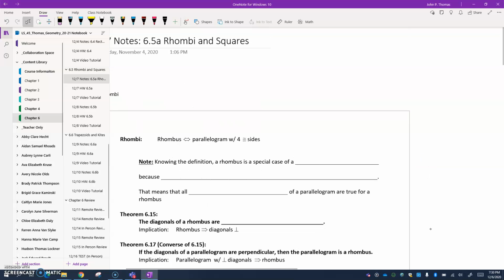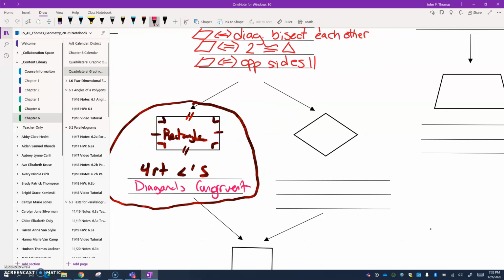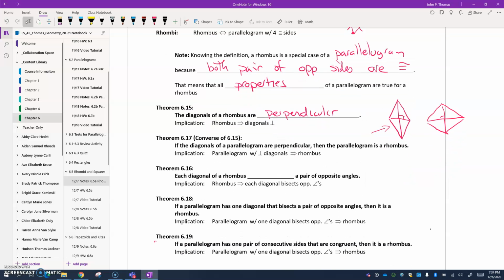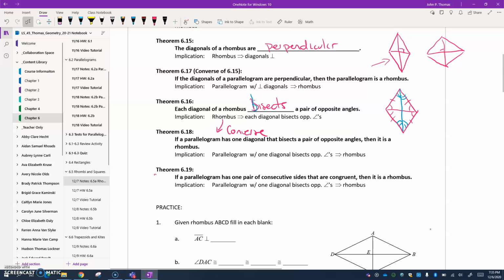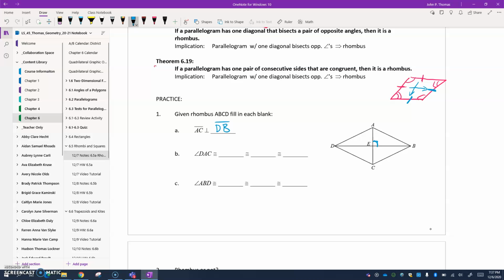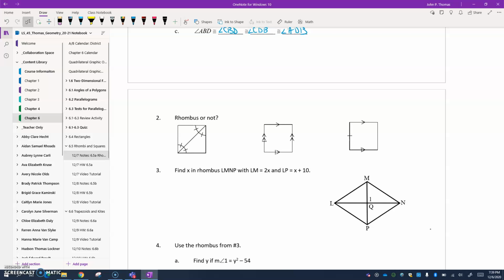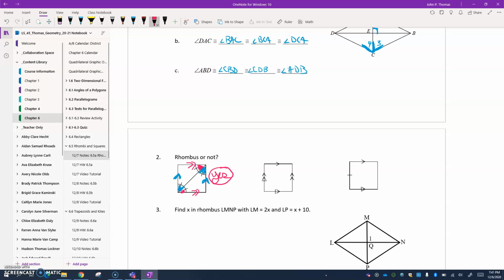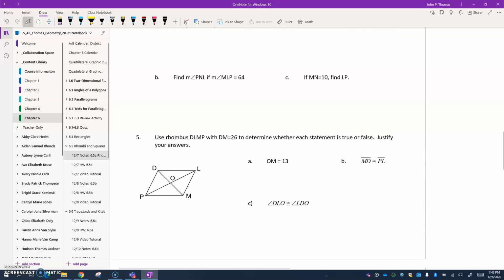6.5a Rhombus Part 1